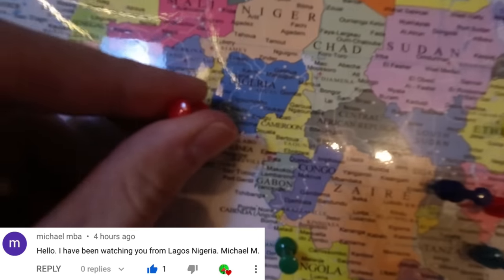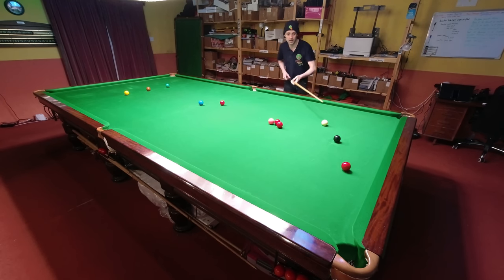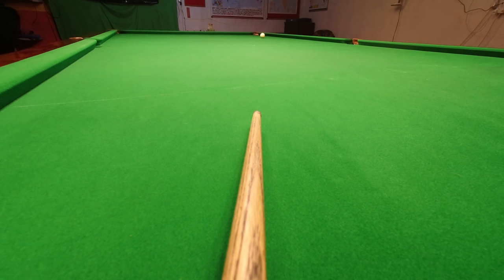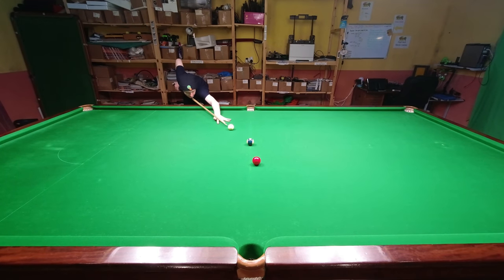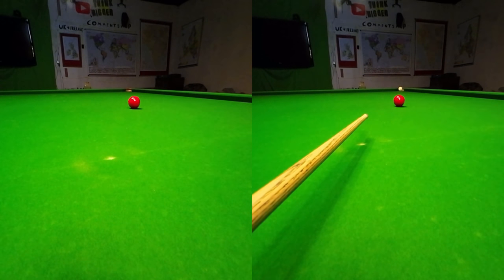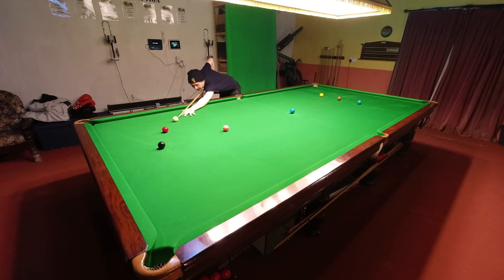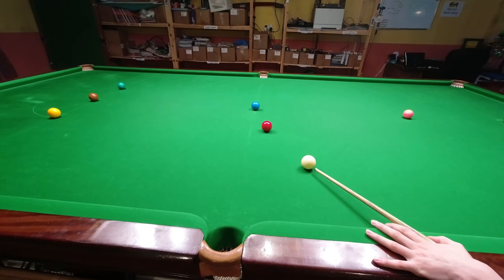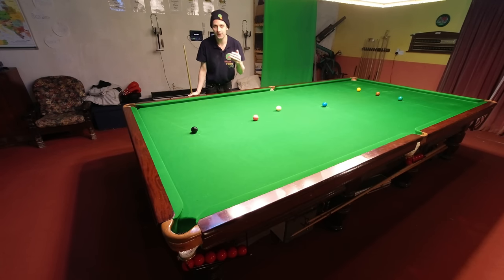Snooker Side Spin Aiming Impossible Shot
Snooker Side Spin Aiming Impact Throw Tutorial for Impossible Snooker Shots New Snooker Tips 2022 as Break From Life finds out if you can spin the object ball around obstacles. Can you get enough spin on the object ball to make a difference?

00:00 Snooker Spin
1:28 Snooker Impact Throw
3:15 Snooker Spin Effects
6:02 Snooker Test
9:09 How To Spin